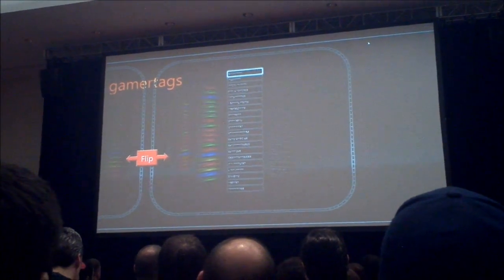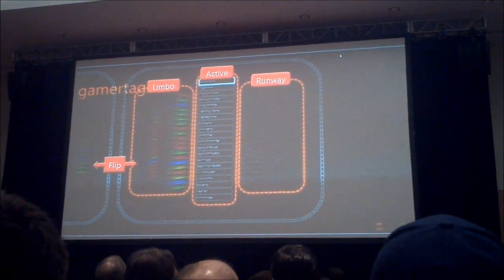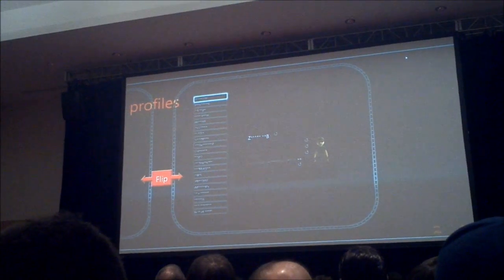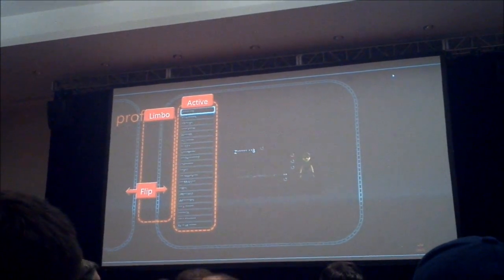How Xbox Live Enforcement Works - PAX East 2011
This is a portion of Stepto's PAX East 2011 presentation in which Boris Erickson (of the enforcement team) describes how  Xbox Live Enforcement works using their "Vulcan" tool.

CC Non-commercial, non-derivative, attribution share.
Audio used by permission from Larry "Major Nelson" Hryb and Stephen "Stepto" Toulouse
Show 390: Xbox LIVE Enforcement: Tales from the Din Part 3: The Conclusioning

Video captured by me in attendance at the PAX Panel via Motorola Atrix 4G. Audio cut up from majornelson.com with Audacity and synced back up with the video in Windows Live Movie Maker.

FYI: I do not work for Xbox. If you want to make sure your comments are heard by appropriate people in charge make sure to pass it along through official means such as on xbox.com or at majornelson.com